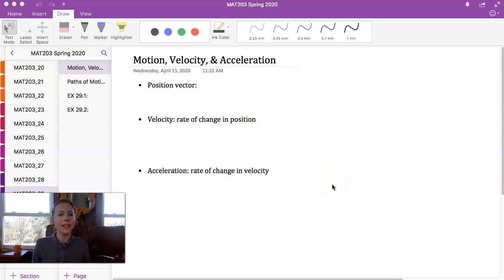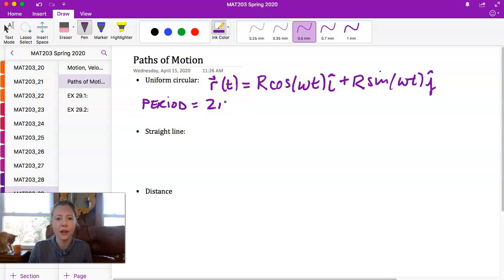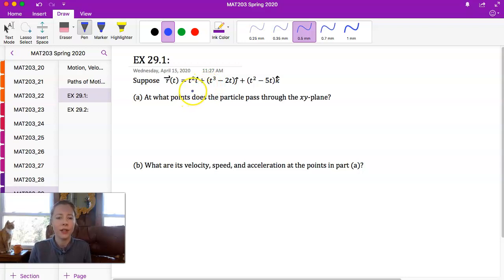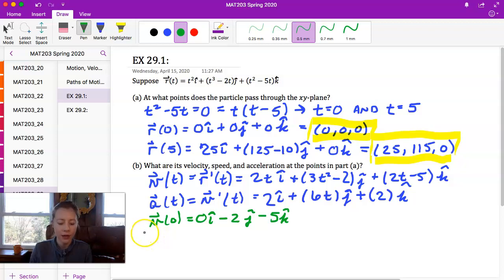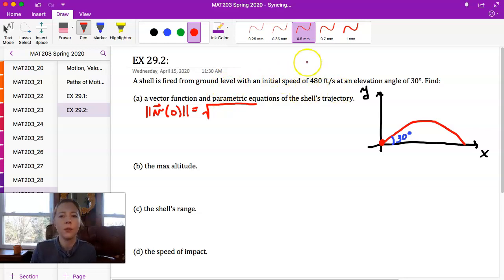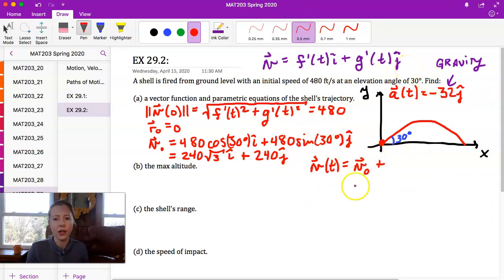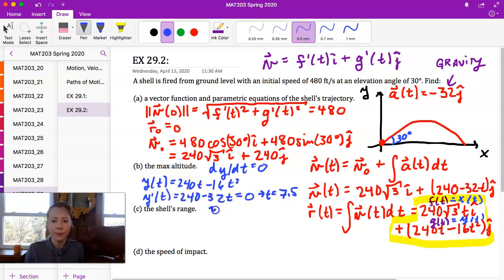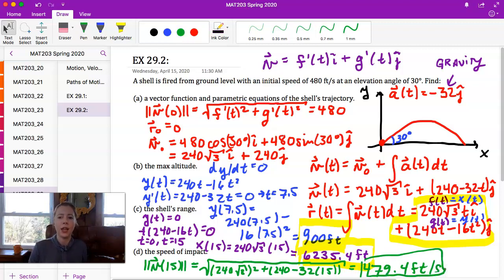MAT203 29 Motion